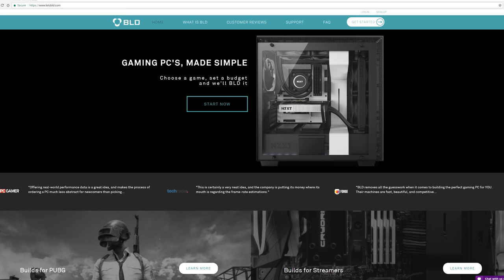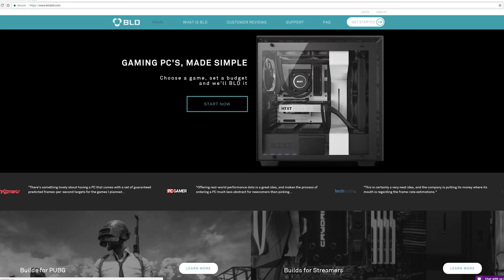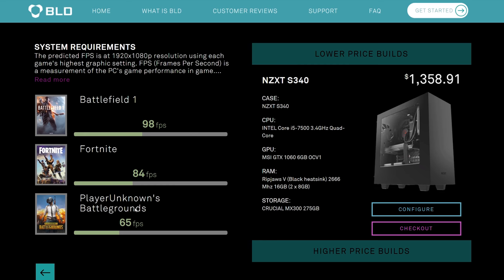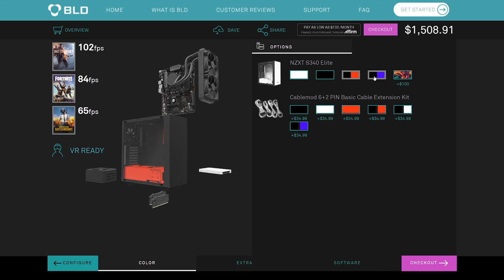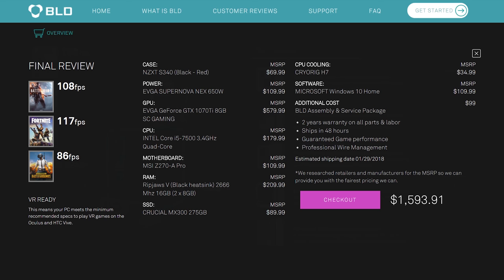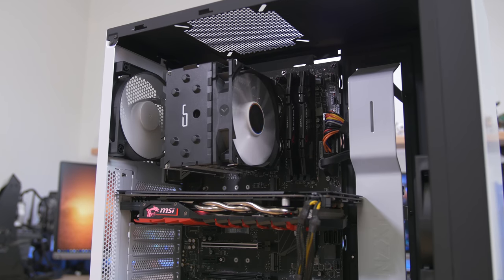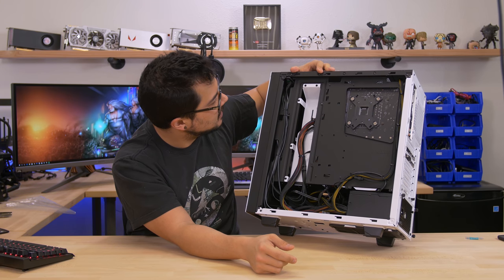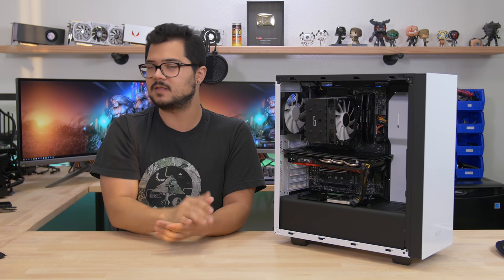NZXT Pre-builts have GPUs for MSRP!? Exploring their BLD service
NZXT takes a different approach to pre-built systems while offering competitive rates on GPUs in an inflated market.

✉ SEND FAN MAIL TO:
Bitwit